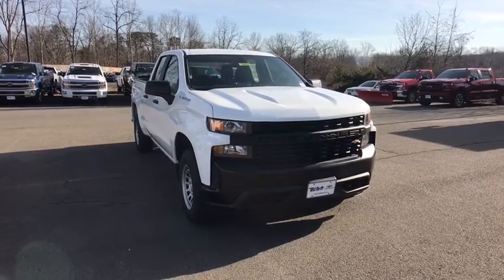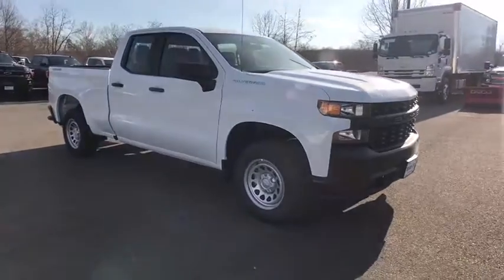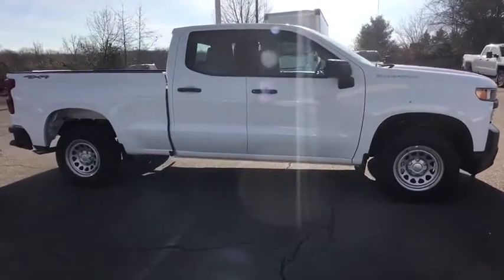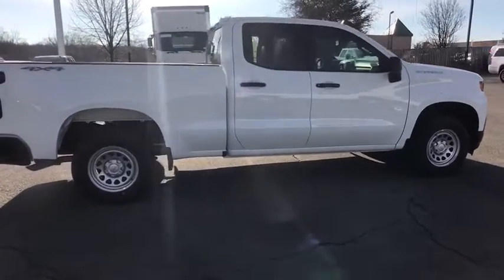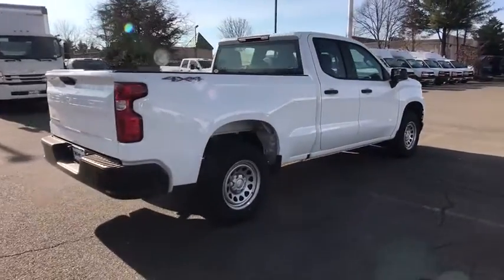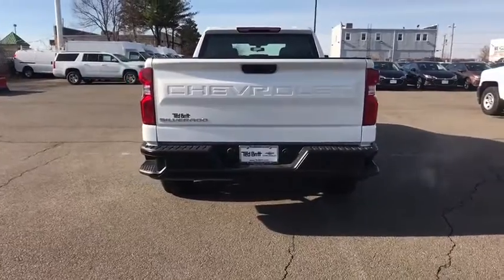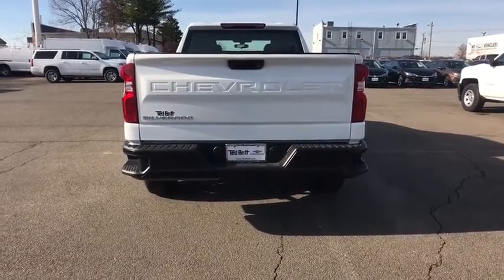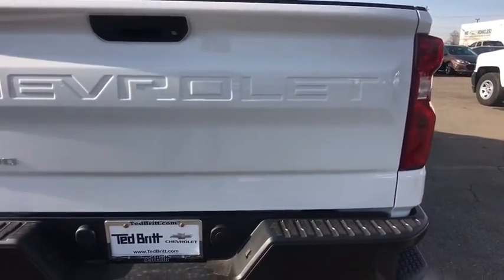2019 Chevrolet Silverado 1500 Sterling, Leesburg, Vienna, Chantilly, Fairfax, VA T90282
2019 Chevrolet Silverado 1500 Work Truck - Stock#: T90282 - VIN#: 1GCRYAEH1KZ239057

2019 Chevrolet Silverado 1500 WTbrbrPriced below KBB Fair Purchase Price! Price includes: $1;500 - GM Down Payment Assistance Program. Exp. 04/01/2019; $1;500 - Silverado 1500 w/LV3 (4.3L V6) Bonus Cash Program. Exp. 04/01/2019; $2;000 - GM Lease Loyalty Towards Purchase Private Offer. Exp. 04/01/2019
Bumpers  front  Black (semi-gloss)|Bumpers  rear  Black (semi-gloss)|Cargo tie downs (12)  fixed rated at 500 lbs per corner|CornerStep  rear bumper|Door handles  Black|Glass  solar absorbing  tinted|Grille (Black bars and mesh inserts.)|Headlamps  halogen reflector with halogen Daytime Running Lamps|Lamps  cargo area  cab mounted integrated with center high mount stop lamp  with switch on center switch bank|Mirrors  outside manual  Black|Recovery hooks  front  frame-mounted  black (Included with 4WD models or on 2WD models with (PQA) WT Safety Package. Available free flow on 2WD models.)|Tailgate and bed rail protection cap  top|Tailgate  gate function manual  no lift assist|Tailgate  locking utilizes same key as ignition and door (Upgraded to (QT5) EZ Lift power lock and release tailgate when (PCV) WT Convenience Package is ordered.) (Upgraded to (QT5) EZ Lift power lock and release tailgate when (ZLQ) WT Fleet Convenience Package or (PCV) WT Convenience Package is ordered.)|Taillamps  with incandescent tail  stop and reverse lights|Tire carrier lock  keyed cylinder lock that utilizes same key as ignition and door|Tire  spare 255/70R17 all-season  blackwall (Included with (QBN) 255/70R17 all-season  blackwall tires.)|Tires  255/70R17 all-season  blackwall|Wheels  17' x 8' (43.2 cm x 20.3 cm) Ultra Silver painted steel|Air conditioning  single-zone|Air vents  rear  heating/cooling (Not available on Regular Cab models.)|Assist handles front A-pillar mounted for driver and passenger  rear B-pillar mounted|Door locks  power (Standard on Crew Cab and Double Cab models.)|Driver Information Center  3.5' diagonal monochromatic display|Exterior Temperature Display located in radio display|Floor covering  rubberized-vinyl (Not available with LPO floor liners.)|Instrument cluster  6-gauge cluster featuring speedometer  fuel level  engine temperature  tachometer  voltage and oil pressure|Mirror  inside rearview  manual tilt|Power outlet  front auxiliary  12-volt|Rear Seat Reminder (Requires Crew Cab or Double Cab model.)|Seat adjuster  driver 4-way manual|Seat adjuster  passenger 4-way manual|Seat trim  Vinyl|Seat  rear 60/40 folding bench (folds up)  3-passenger (includes child seat top tether anchor) (Requires Crew Cab or Double Cab model.)|Seats  front 40/20/40 split-bench|Steering column  Tilt-Wheel  manual with wheel locking security feature|Steering wheel  urethane|Window  power front  drivers express up/down (Standard on Crew Cab and Double Cab models.)|Window  power front  passenger express down (Standard on Crew Cab and Double Cab models.)|Windows  power rear  express down (Not available with Regular Cab models.)|Alternator  170 amps|Battery  heavy-duty 730 cold-cranking amps/70 Amp-hr  maintenance-free with rundown protection and retained accessory power (Included and only available with (LV3) 4.3L EcoTec3 V6 engine.)|Brake lining wear indicator|Brakes  4-wheel antilock  4-wheel disc with DURALIFE rotors|Capless Fuel Fill|Cooling  external engine oil cooler|Durabed  pickup bed|Engine  4.3L EcoTec3 V6 (285 hp [212 kW] @ 5300 rpm  305 lb-ft of torque [413 Nm] @ 3900 rpm)|Exhaust  single outlet|Four wheel drive|Frame  fully-boxed  hydroformed front section|GVWR  7000 lbs. (3175 kg) (Requires 4WD model and (LV3) 4.3L EcoTec3 V6 engine. Requires Double Cab 4WD model and (L82) 5.3L EcoTec3 V8 engine.)|Rear axle  3.42 ratio|Steering  Electric Power Steering (EPS) assist  rack-and-pinion|Transfer case  single speed electronic Autotrac with rotary dial control (4WD models only)|Transmission  6-speed automatic  electronically controlled|Audio system feature  6-speaker system (Requires Crew Cab or Double Cab model.)|Audio system  Chevrolet Infotainment 3 system 7' diagonal color touchscreen  AM/FM stereo. Additional features for compatible phones include: Bluetooth audio streaming for 2 active devices  voice command pass-through to phone  Apple CarPlay and Android Auto capable.|Bluetooth for phone  connectivity to vehicle infotainment system|USB port  located on instrument panel|Airbags  dual-stage frontal airbags for driver and front outboard passenger  Seat-mounted side-impact airbags for driver and front outboa